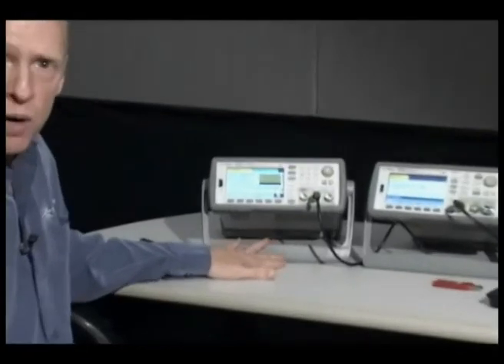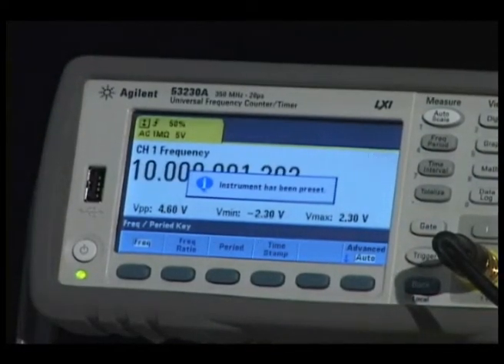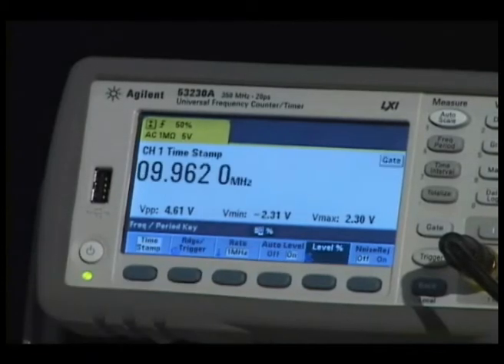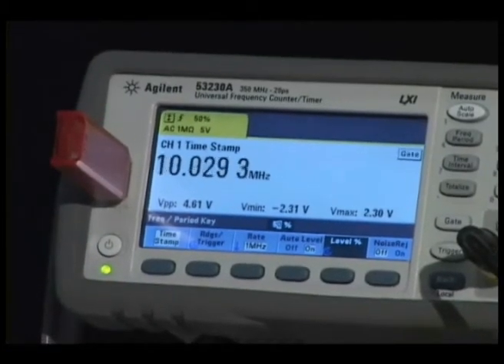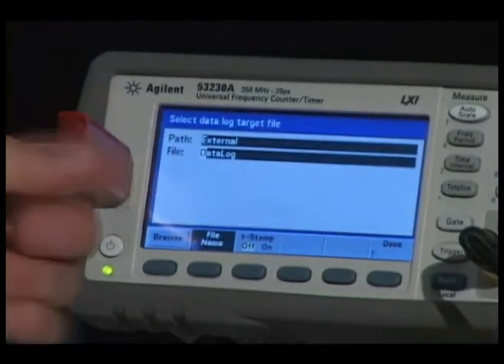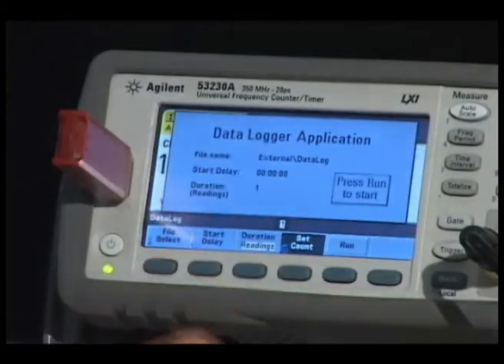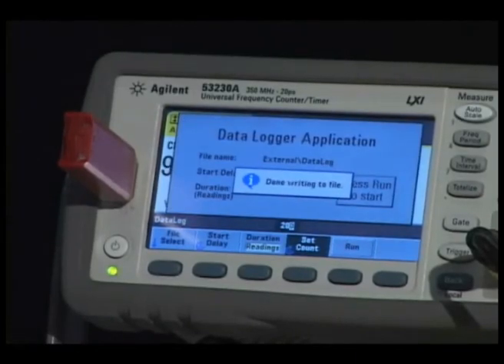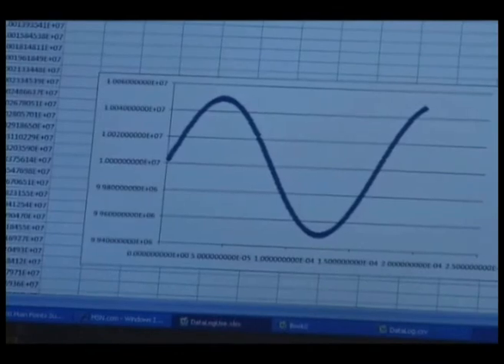Agilent Technologies 53200 Frequency vs Time Analysis for Gap-Free Measurements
The Agilent 53200 Series of RF and universal frequency counter/timers expands on this expectation to provide you with the most information, connectivity and new measurement capabilities.